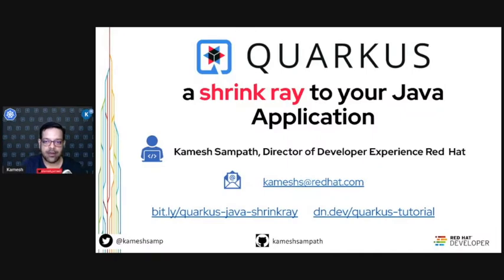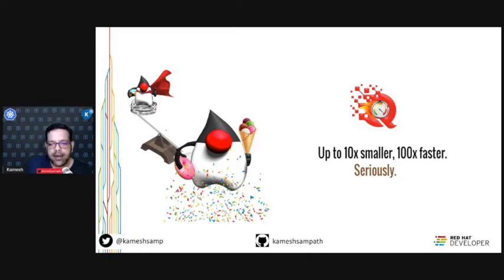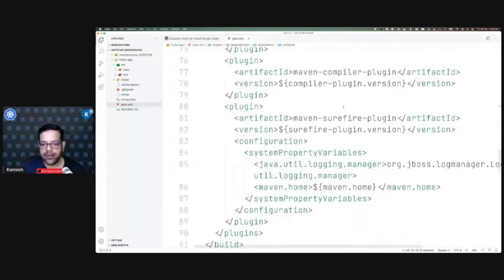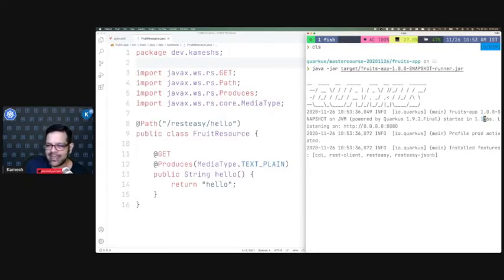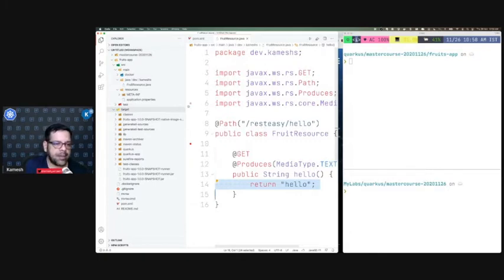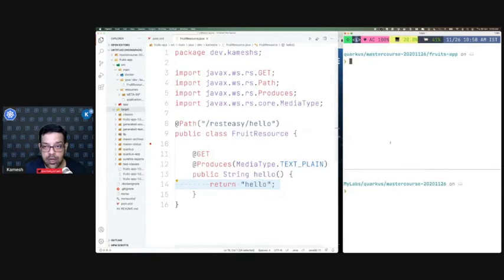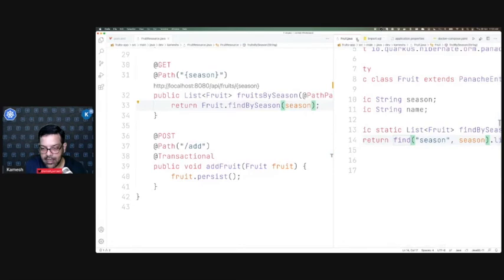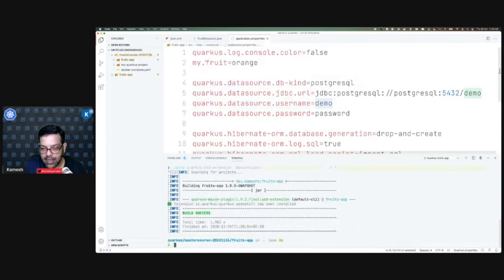Quarkus Basics Master Course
Is your Java app consuming the server’s whole memory and taking minutes to boot? And then, even more time to redeploy? Get rid of your old Java jokes and learn Quarkus, the supersonic, subatomic Java.

Join this deep dive session to learn how Java apps can have small memory footprints, boot in milliseconds, and help you have instantaneous save/refresh coding sessions. Interact with our CodeCasting crew while learning the superpowers that Quarkus brings to next-generation apps. The world has changed, and Java changed with Quarkus, too.